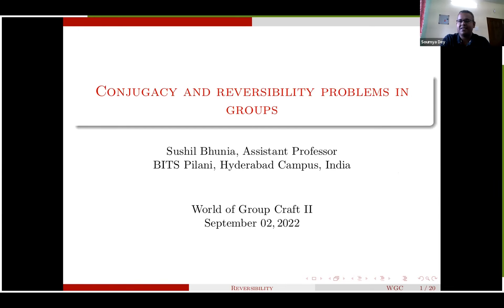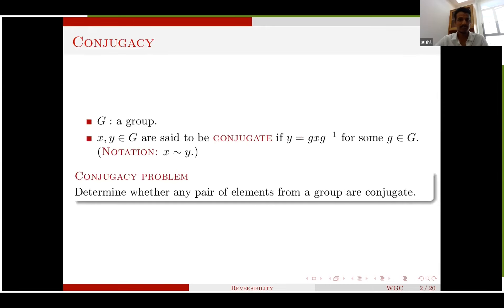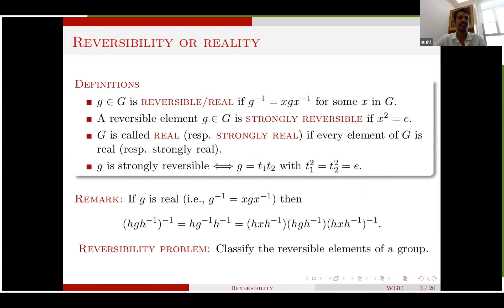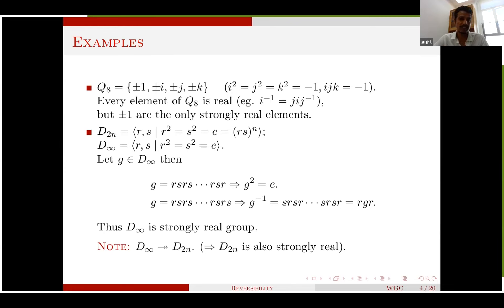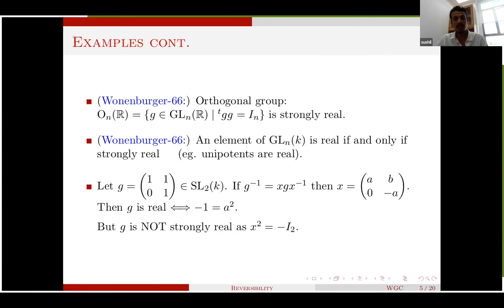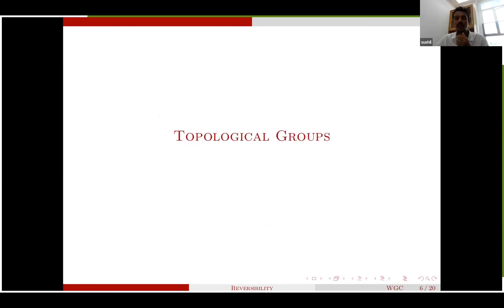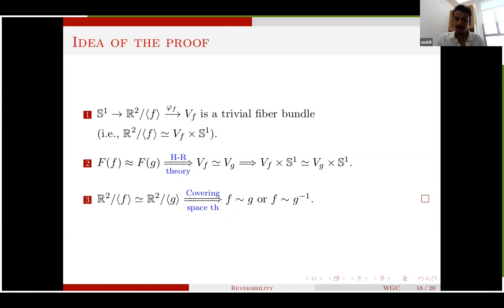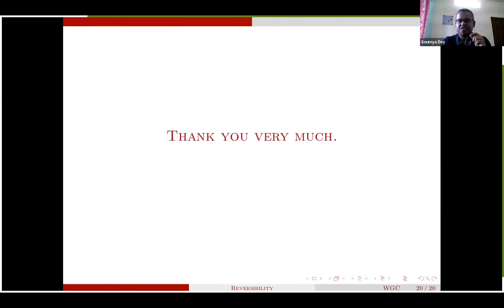WoG 2022 Talk 2.1: Sushil Bhunia - Conjugacy and reversibility problems in groups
Speaker: Sushil Bhunia (BITS Pilani, Hyderabad)

Title: Conjugacy and reversibility problems in groups
Abstract: Let $G$ be a group. An element $g \in G$ is said to be reversible (or real) if it is conjugate to its inverse (i.e., $g^{−1} = x g x^{−1}$ for some $x \in G$). An element of $G$ is called strongly reversible if it is a product of two order-two elements. In the first part of the talk we will see some basic properties, known results, connections to different branches of Mathematics, and some open problems. The second part of the talk will constitute a recent work with Gangotryi Sorcar, where we study self-homeomorphisms of the plane, and investigate when two elements are conjugate using Haefliger-Reeb’s theory of foliations.